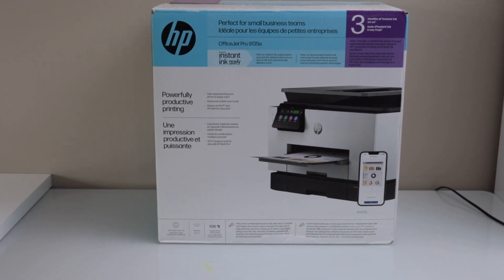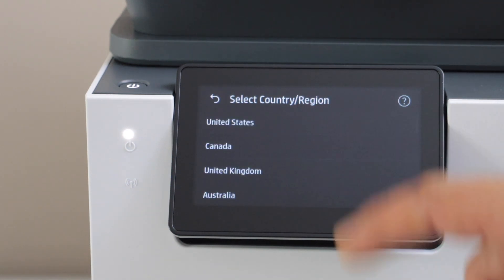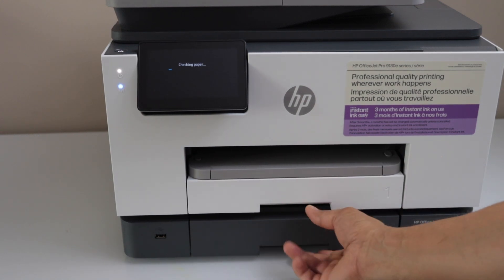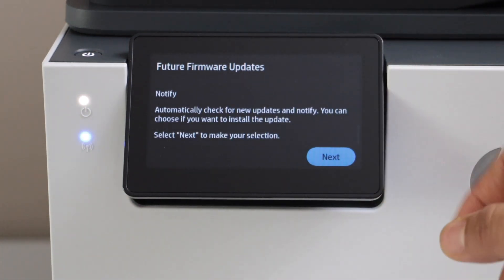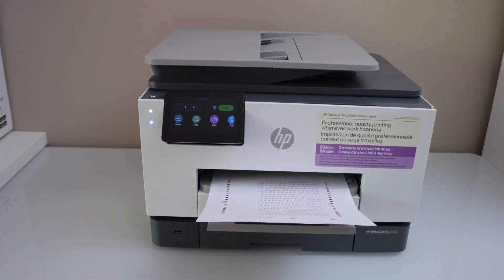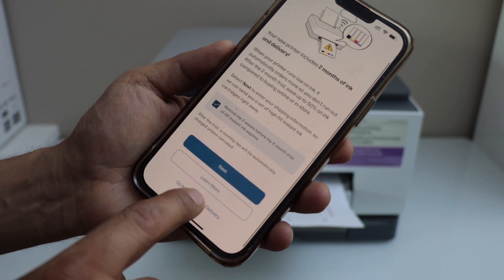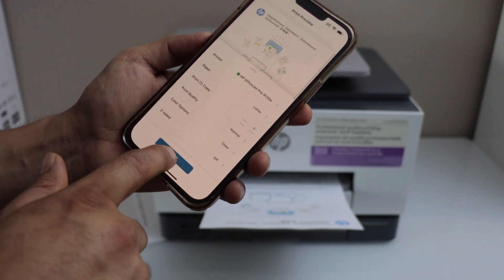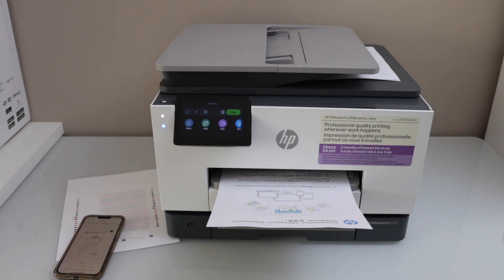HP OfficeJet Pro 9135e Setup, Unboxing, Install Ink, Align, Wireless Setup, Copy, Print & Scan Test.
This video reviews how to do the complete setup of your new HP OfficeJet Pro 9135e All-in-one Printer. This shows how to do the unboxing, installing ink cartridges, initial setup, loading paper, auto alignment, wireless setup, wifi setup, add in HP Smart App, Copy, Print & Scan test in the end.